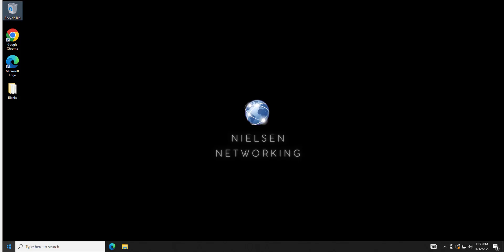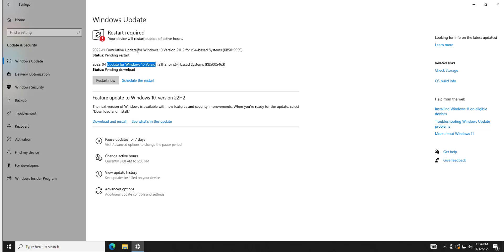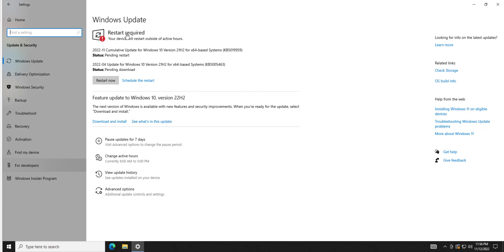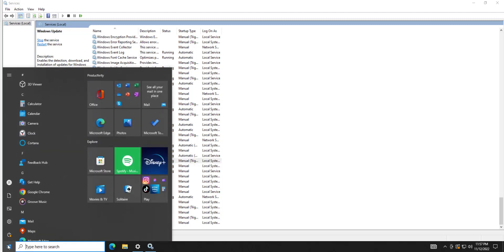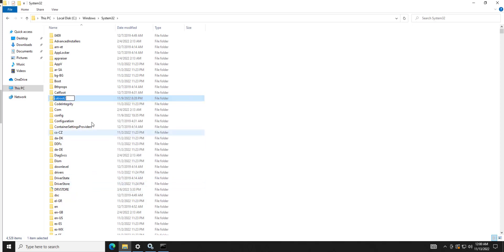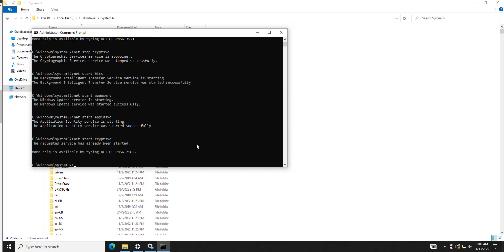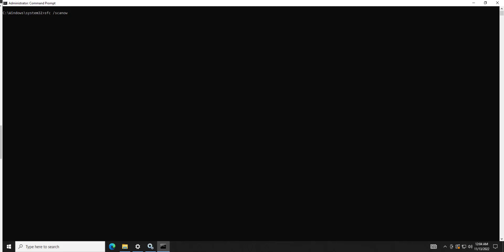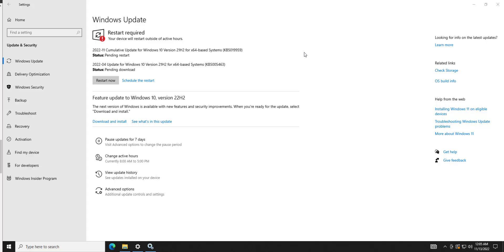How to Fix Windows Update Errors: A Step-by-Step Guide"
Protect Your PC from Cyber Threats - The Ultimate Guide to Windows Updates! Learn the basics and dive into solving common update errors with ease. Watch now!

Using any of the commands below is done so at you own risk.

Commands to stop the services to rename the SoftwareDistribution and Catroot2 folders.

To start the back up, run net start (name) for all four services.

sfc /scannow

0:00-0:49 Intro to Windows Updates
3:15-4:29 Making sure Windows updates is enabled and there is space on your hard drive.
4:30- 8:35 Clearing Corrupted Files
8:36-11:43 SFC and DISM to run repairs